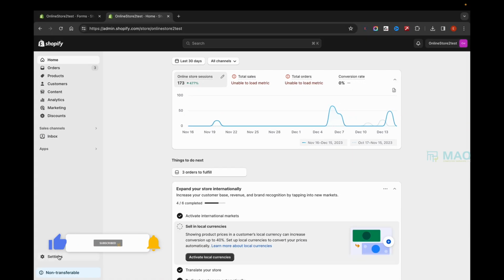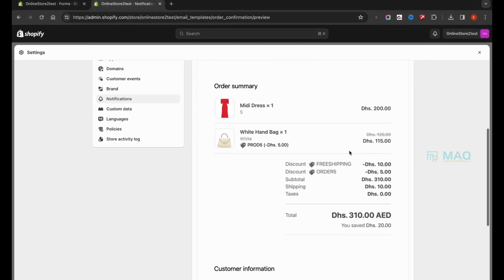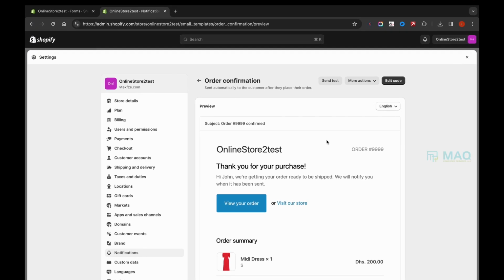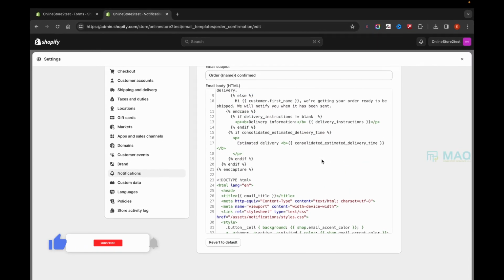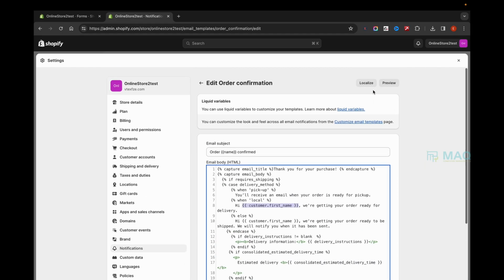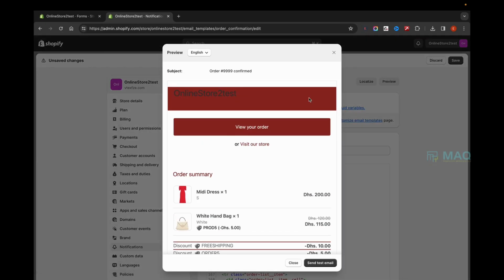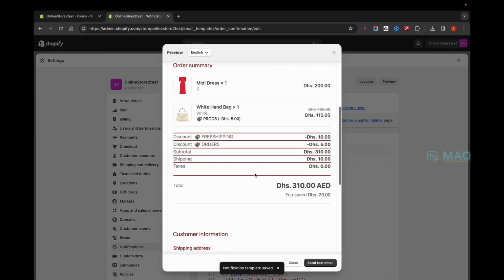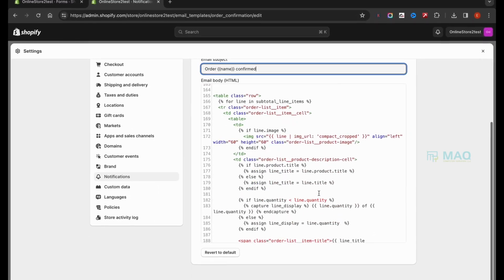How to change Order Notification Email Template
Welcome to our step-by-step tutorial on how to change your order notification email template in Shopify! In this video, we provide a comprehensive guide on customizing the email templates that Shopify uses to communicate with your customers after they place an order. Perfect for store owners looking to add a personal touch and enhance their brand identity through their email communications.

What You'll Learn:
1. Navigating the Shopify Admin Dashboard.
2. Accessing and understanding the Email Templates section.
3. Step-by-step instructions on modifying the order notification email template.
4. Tips for customizing email templates to reflect your brand's tone and style.
5. Best practices for creating engaging and informative emails for your customers.

Who Should Watch:
- Shopify store owners and managers.
- Individuals interested in enhancing their e-commerce email marketing.
- Anyone looking to improve customer communication and brand identity through emails.